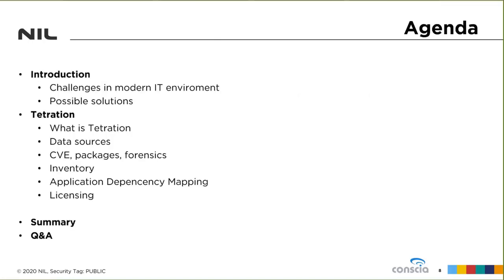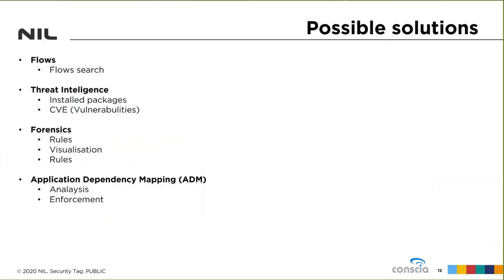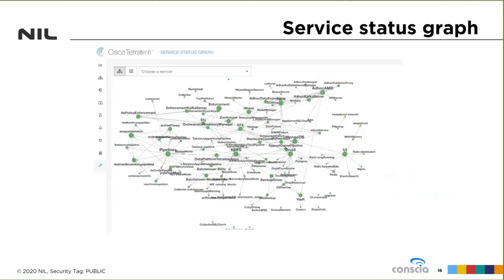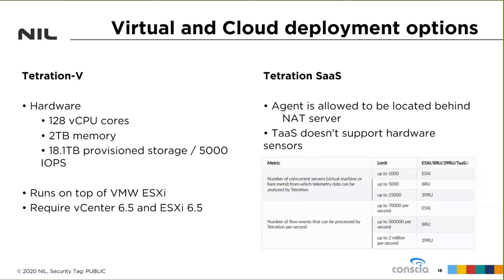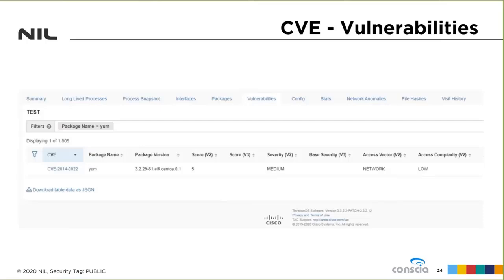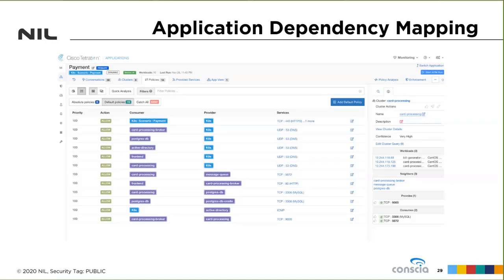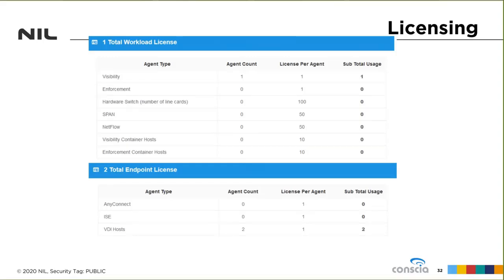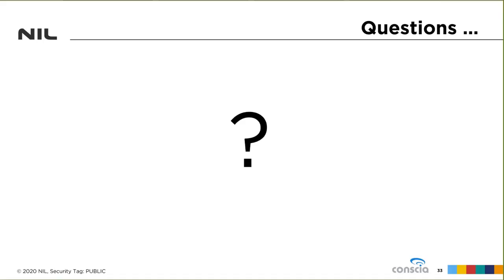Securing diverse IT environment with Cisco Tetration (NIL)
How to protect your hybrid workloads?
Modern business is inherently dynamic. Change is the new imperative and that has a profound impact on IT:

Infrastructure is changing: the “data center perimeter” today includes the data center, remote mini data centers, and cloud infrastructure partners.
Application development is changing: today’s applications are dynamic, using heterogeneous virtualization, containerization, micro-services, and workload mobility technologies along with communication patterns between application components constantly changing.
Traffic patterns are changing: now, 76 percent of data center traffic is east-west, which is a fundamental change from the traffic patterns in the past.
All of these changes are also creating new attack vectors that cyber criminals can use to damage your business. Cisco Tetration is a purpose-built solution to address this new business reality. It leverages streaming telemetry, behavior analysis, unsupervised machine learning and artificial intelligence, and big data analytics to deliver pervasive visibility, automated intent-based policy, workload protection, performance management, and much more. As a unified platform, Cisco Tetration enables various teams to work together efficiently across organizational silos and integrates with an ecosystem of partner solutions to increase value throughout the IT data center environment.

Watch the webinar by Luka Dolenec and Jakob Jozelj, system engineers at NIL, to learn more about the key features and benefits of the Cisco Tetration solution and how you can use it to protect your diverse IT environment.